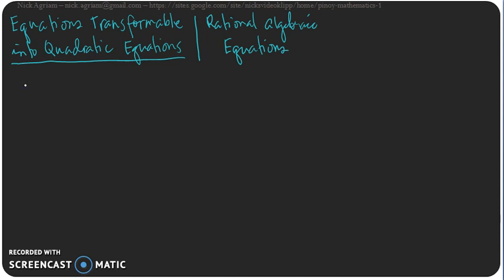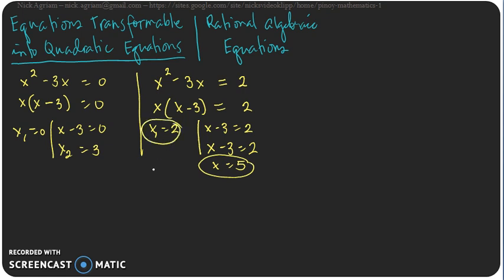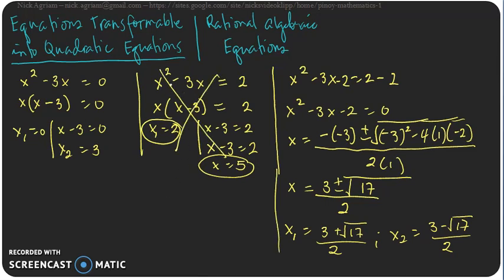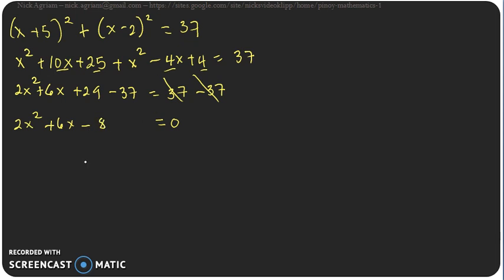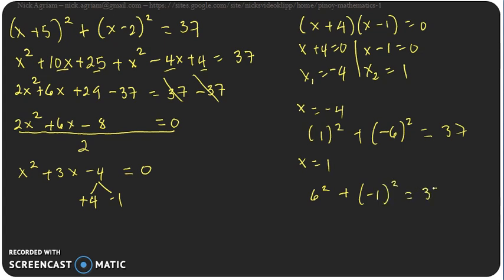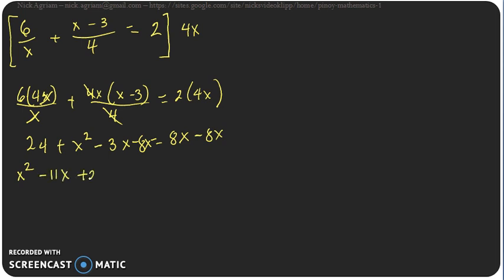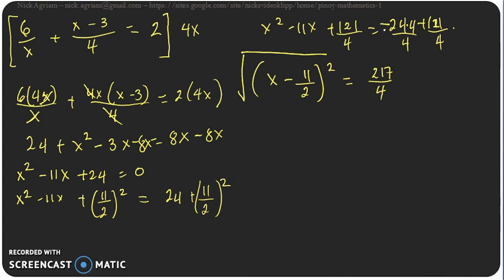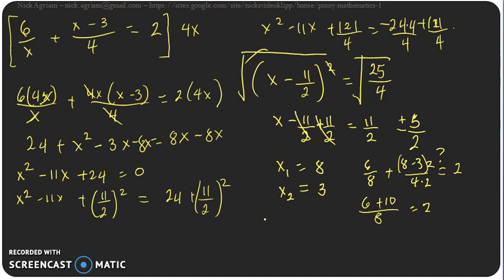1-10 Equations Transformable into Quadratic Equations part 1 Mathematics Grade 9 Learner's Material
1-10 Equations Transformable into Quadratic Equations part 1 Mathematics Grade 9 Learner's Material Philippines